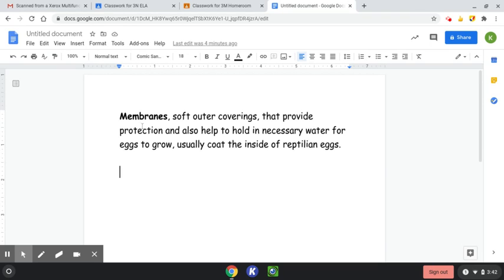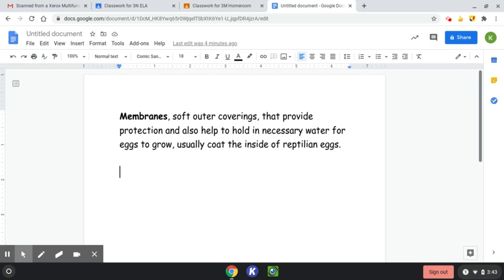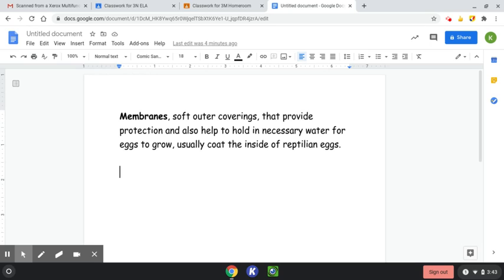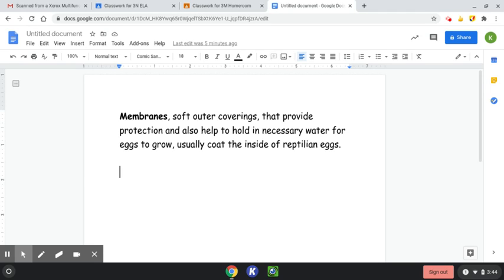Context Clues Unit 2 Workbook Page 8.1